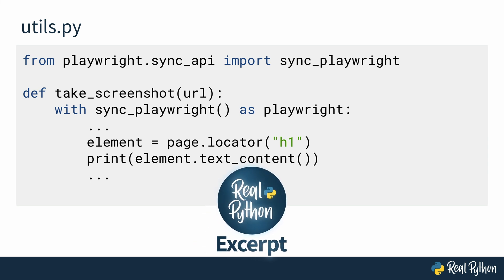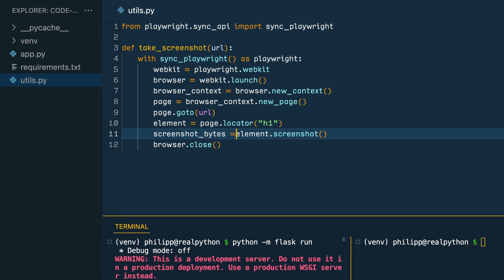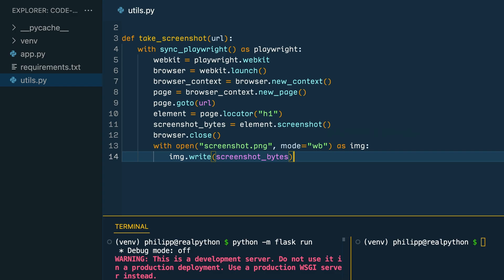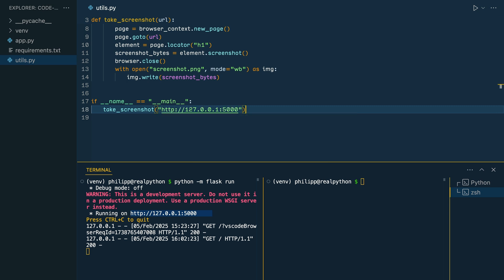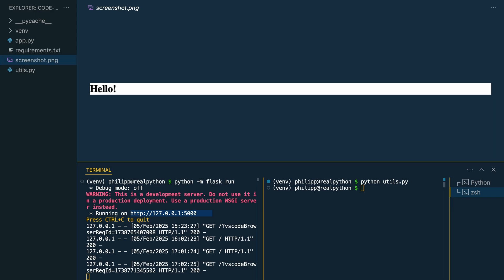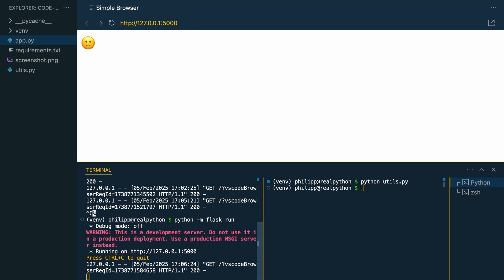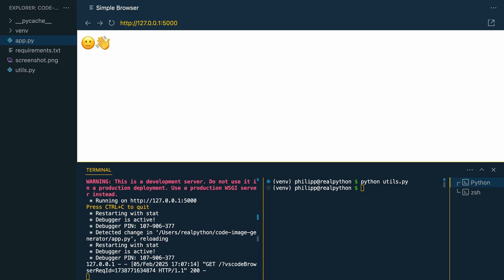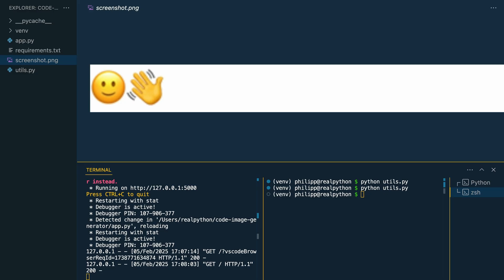Take Website Screenshots With Python and Playwright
Learn how to use Playwright with Python to take automated screenshots of web elements—no browser window required. In this video, you'll see how to:

Capture a screenshot of a specific HTML element (like an H1 heading)

Save it as an image file using Python

Use __name__ == "__main__" to run your script from the command line

Enable Flask debug mode to auto-reload your app when editing

This is a clip from our course “Building a Code Image Generator With Python.”